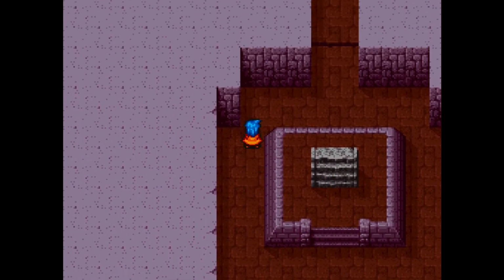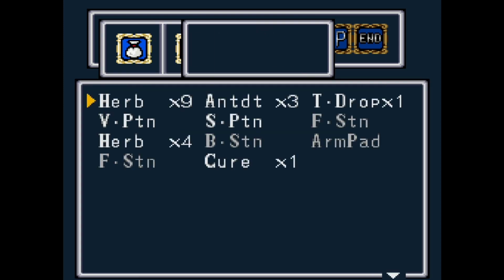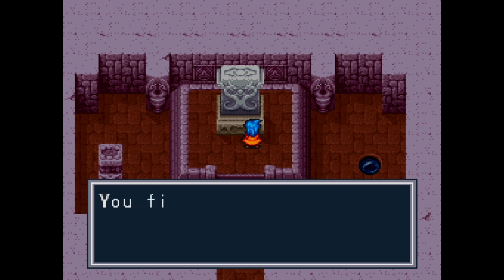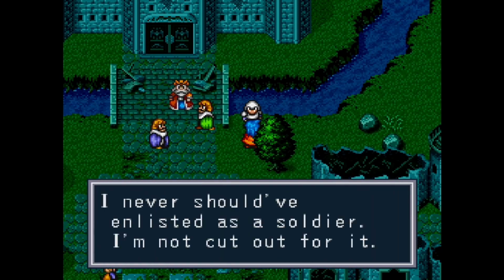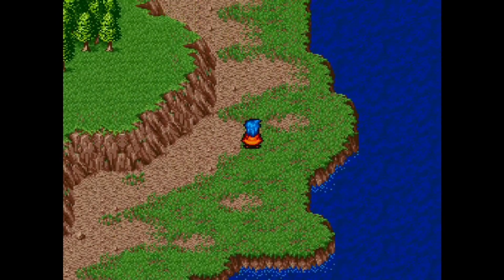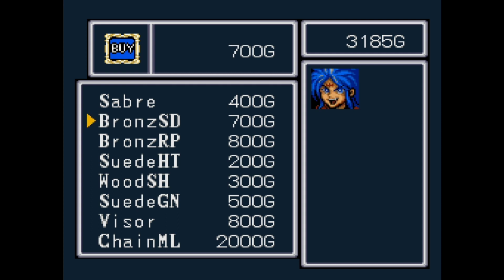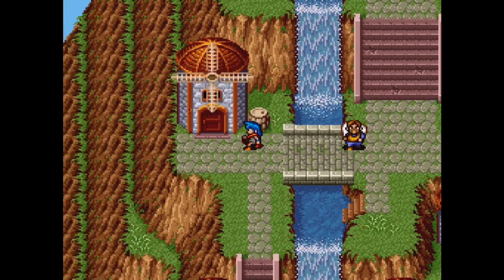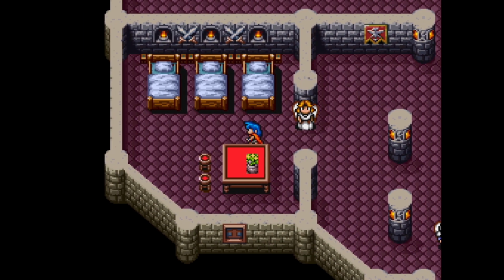Nanai and Winlan - Breath of Fire Part 3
breathoffire game rpg We continue my commentary playthrough of Breath of Fire for the SNES . Please follow this and other great RPG playthroughs on my channel @Bigly Gaming.